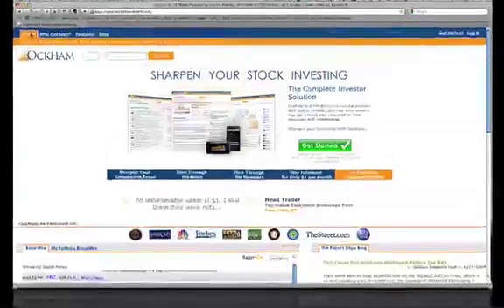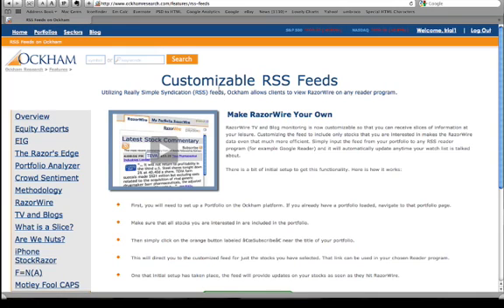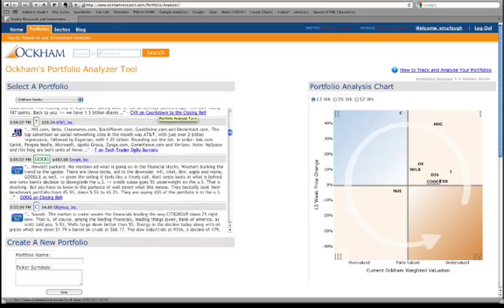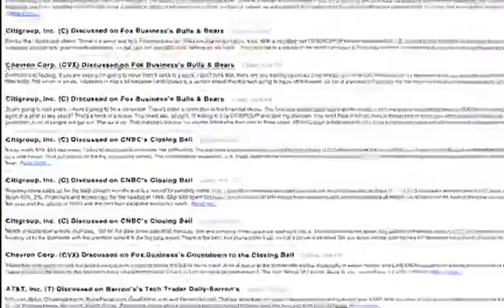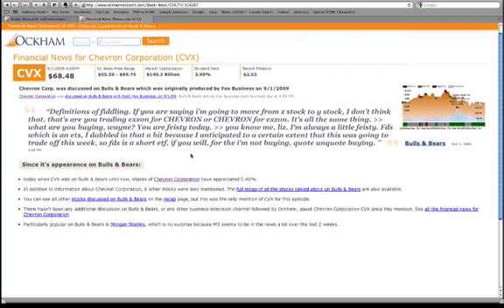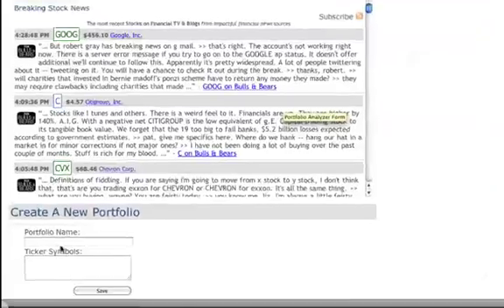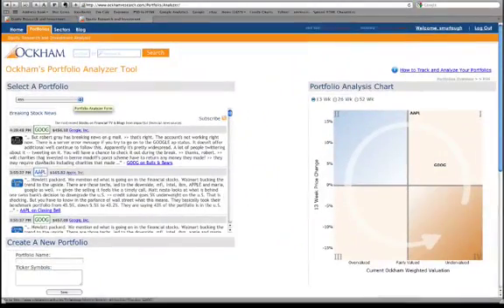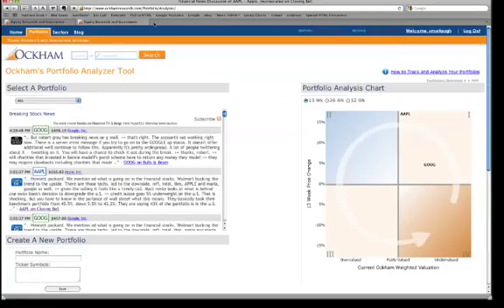Creating an RSS Stock News Feed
Learn how to create custom rss feeds for specific stock or your own personal portfolio